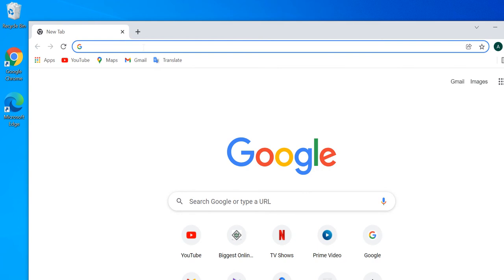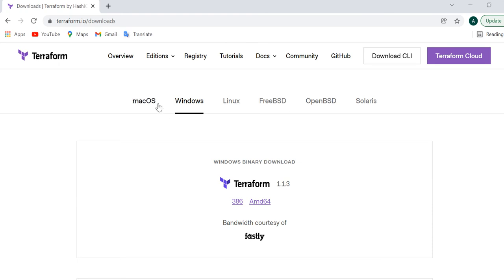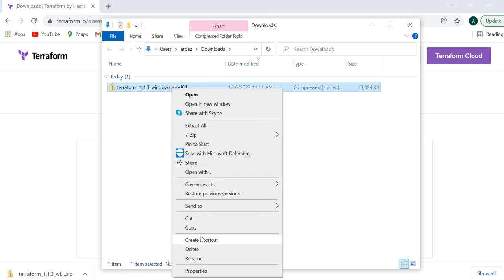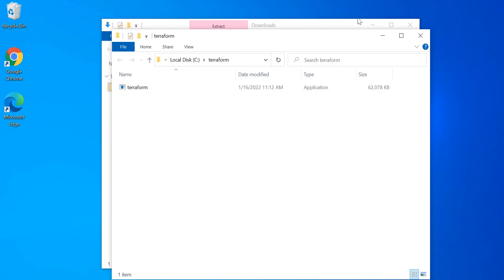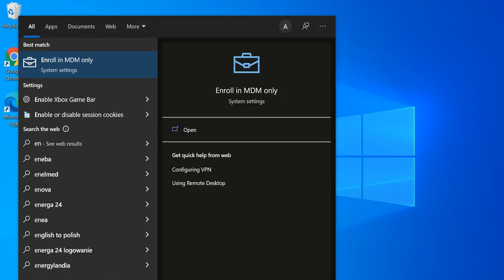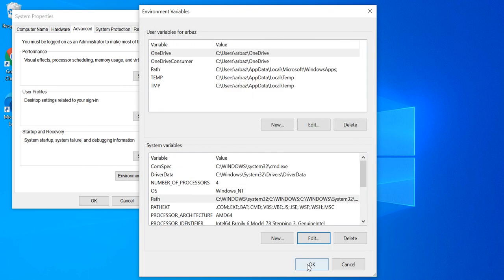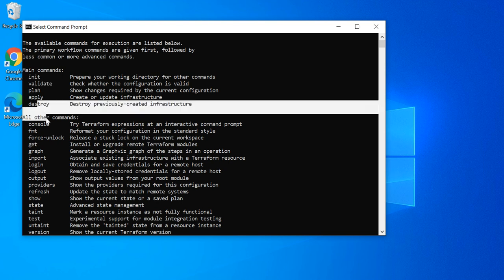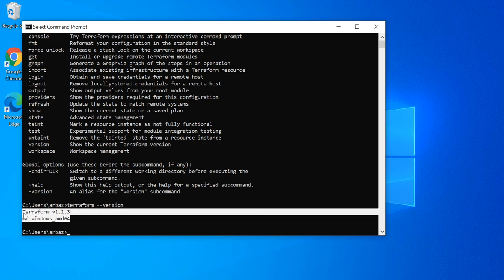How to install terraform on windows 10 | Terraform Tutorial for Beginners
In this video we are going to install terraform on windows 10.

If you are interested in DevOps course reach out to my course on udemy and check the details.